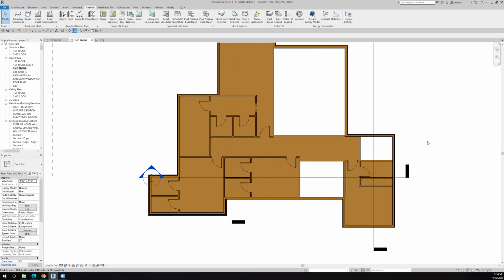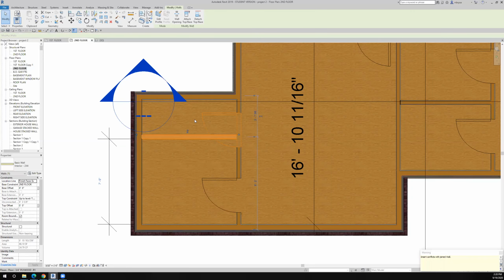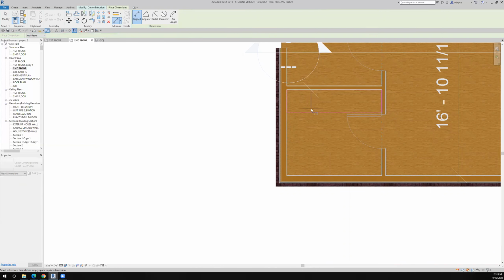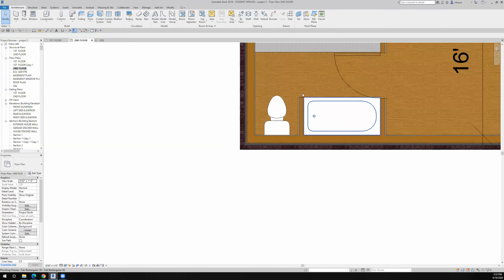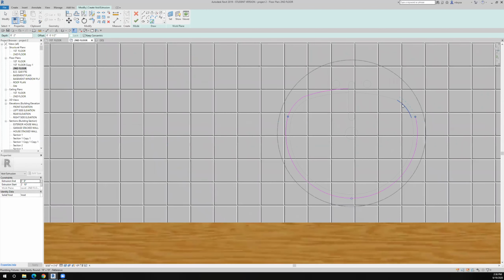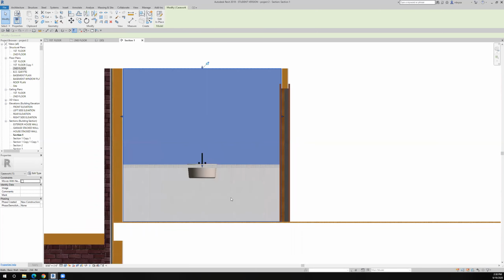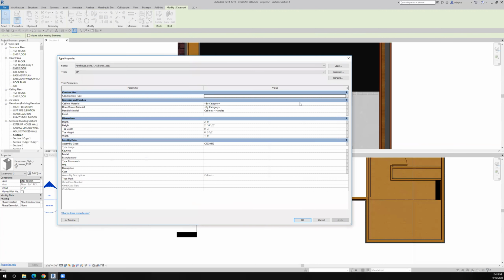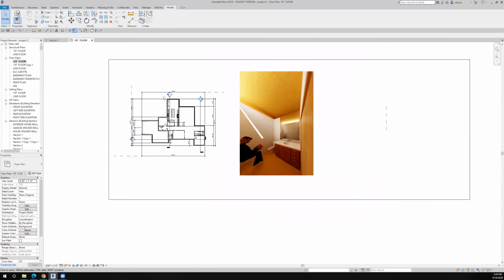second floor bathroom 1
tips and tricks to place the first second floor bathroom